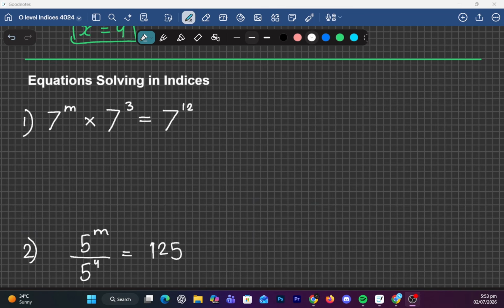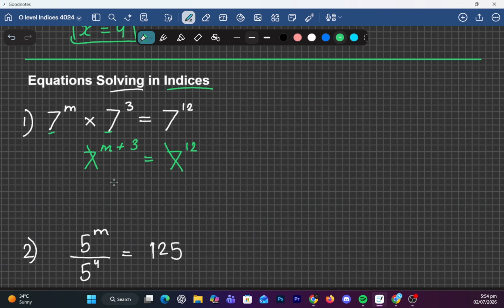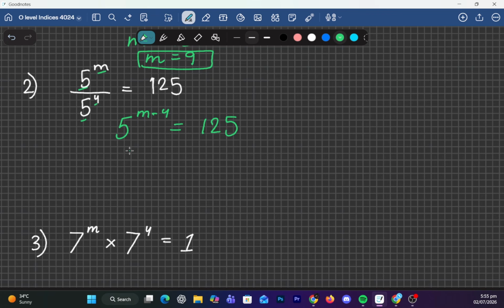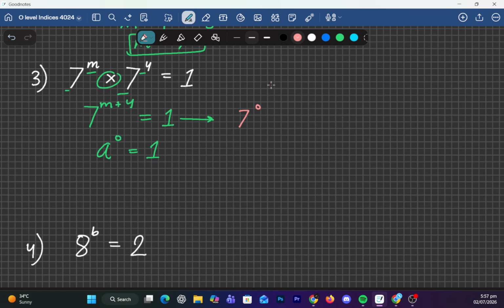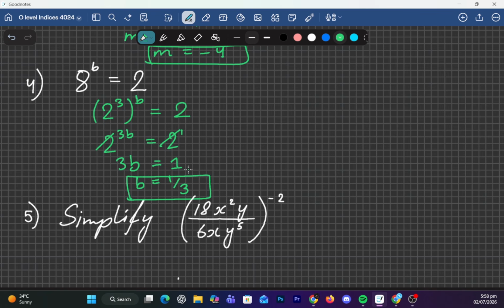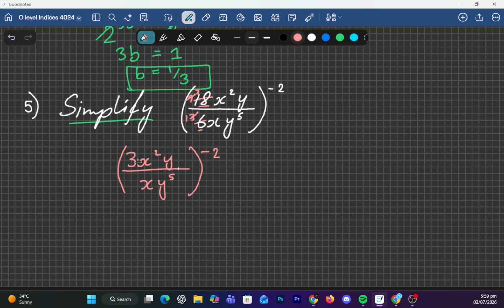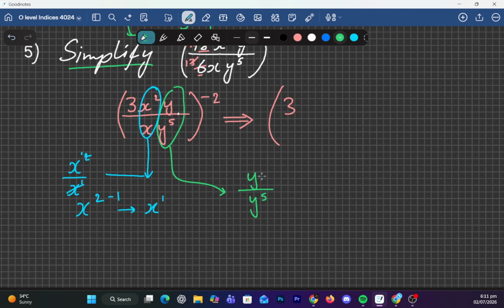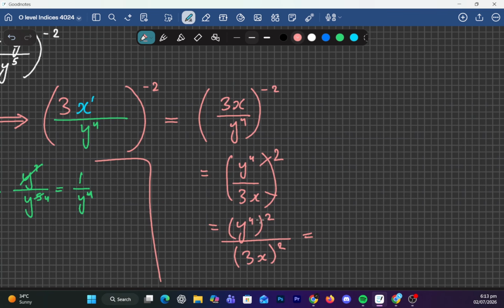Solve Equations with Indices | O Level Mathematics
Learn how to solve equations involving indices in this O Level Mathematics lesson. In this video, you'll discover the simple technique of expressing both sides with the same base and then comparing the powers. This is one of the most common methods used in Cambridge O Level and IGCSE Mathematics exams.

📘 Key Rule:

If

aᵐ = aⁿ

then

m = n

✅ Step-by-Step Explanation
✅ Worked Examples
✅ Exam-Oriented Learning
✅ Beginner Friendly